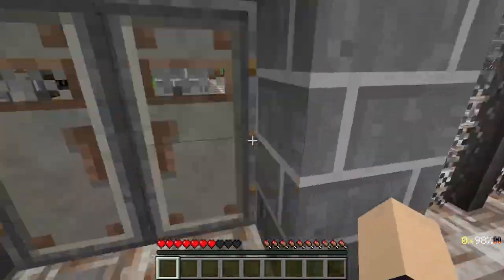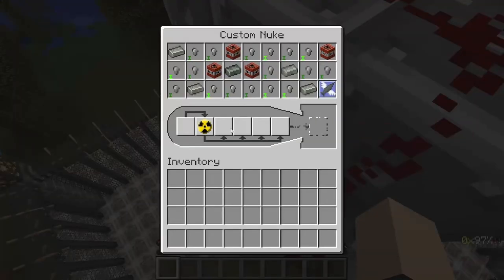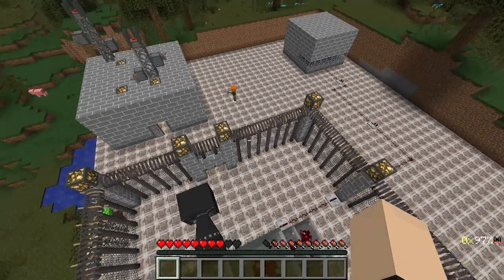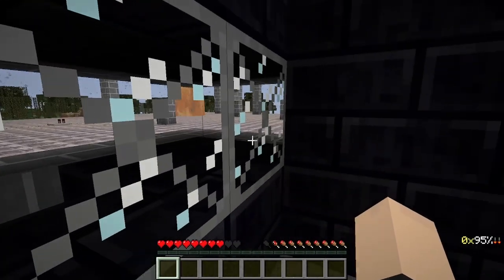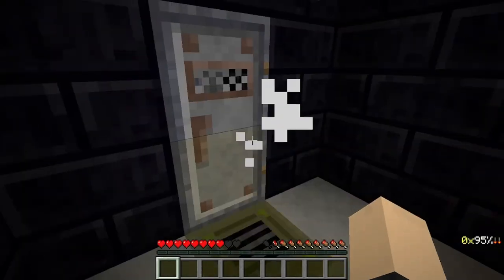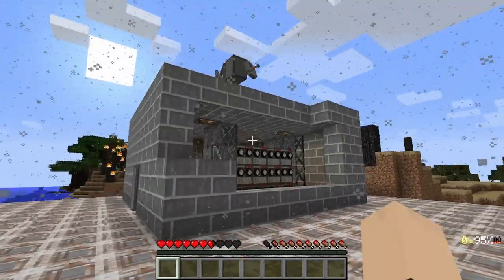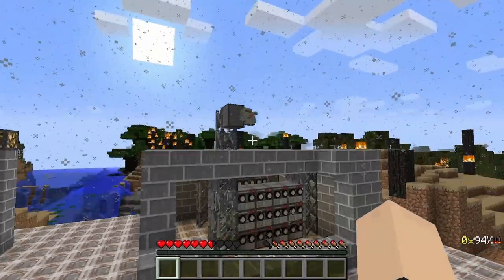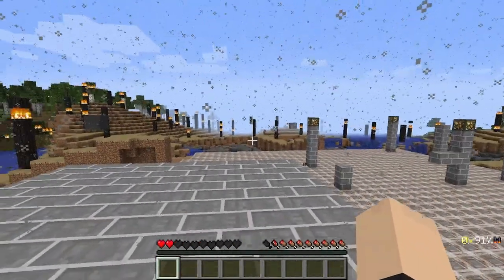Neon Industries Nuclear Test Site